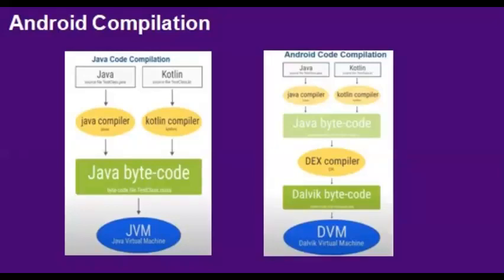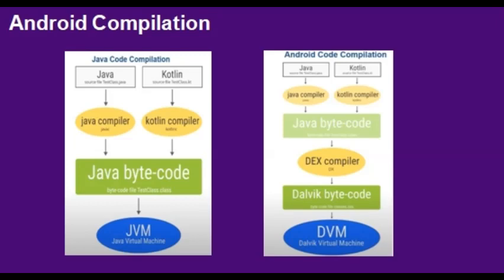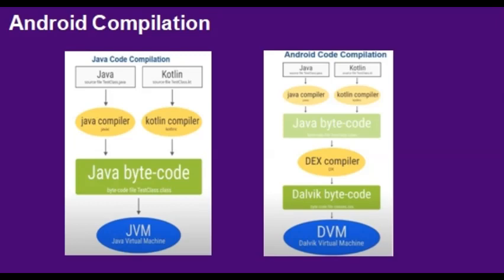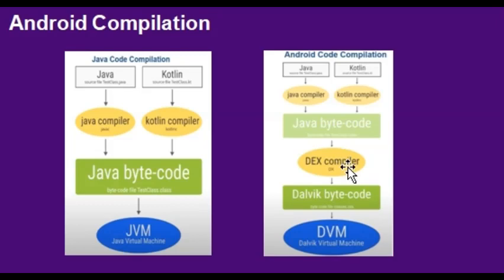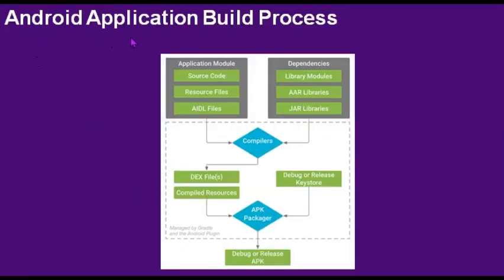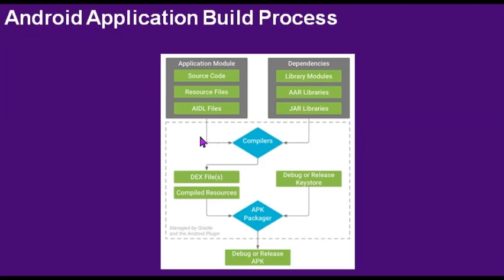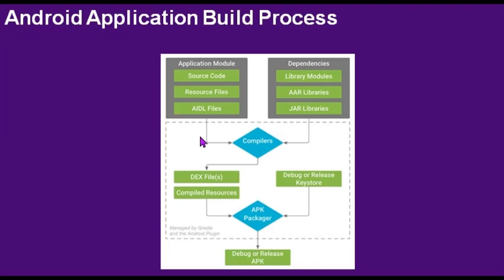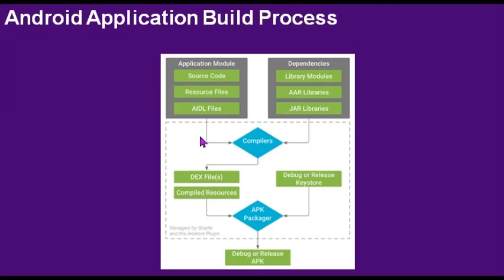5. Android Penetration Testing: androidsecurity |Android Compilation & Build process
In this video we will talk about how the android compile its code. JavaCompilation, Dex Compilation